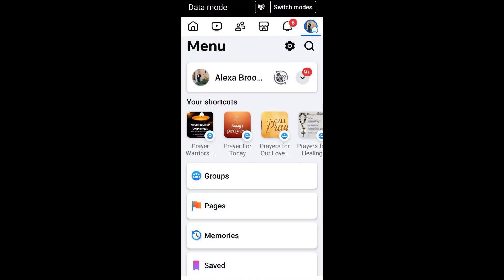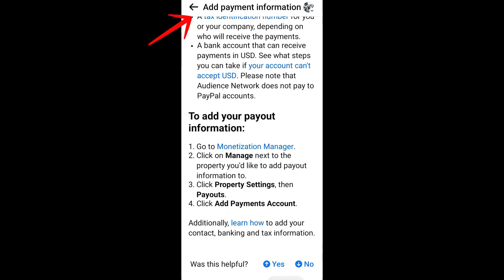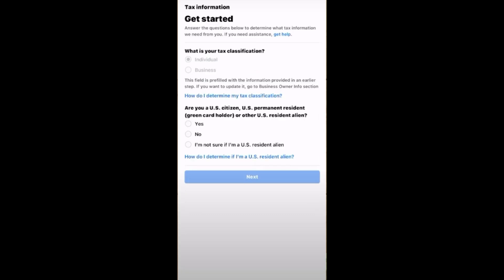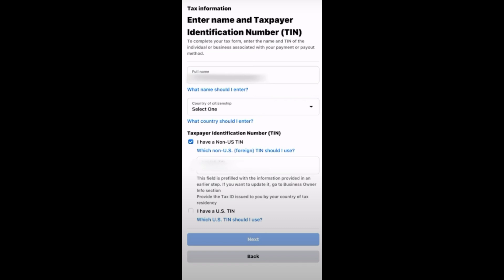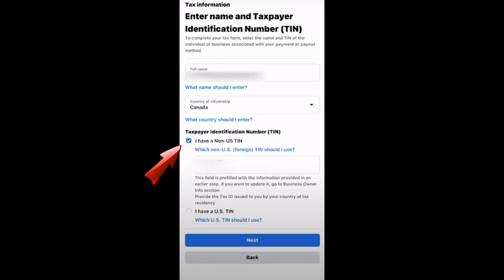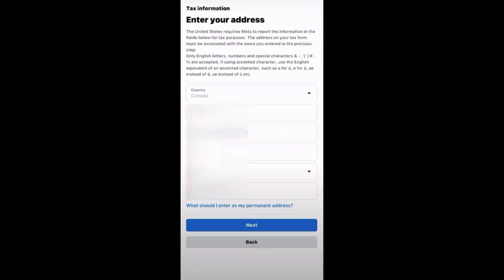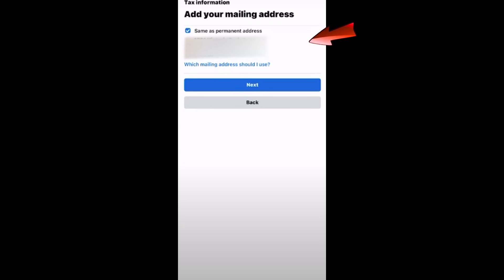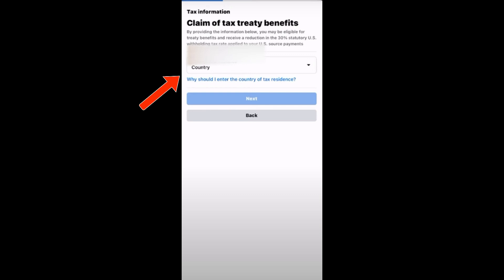How To Add Tax Info On Facebook (Full Guide)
How To Add Tax Info On Facebook

In this video I'll show you how to add tax info on facebook on laptop. The method is very simple and clearly described in the video. Follow all of the steps & learn how to add tax info on facebook profile